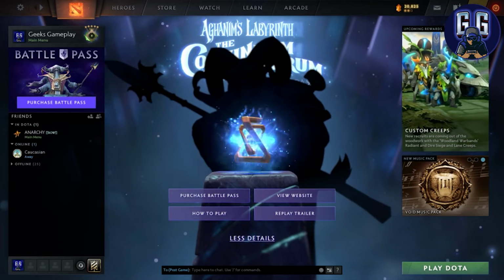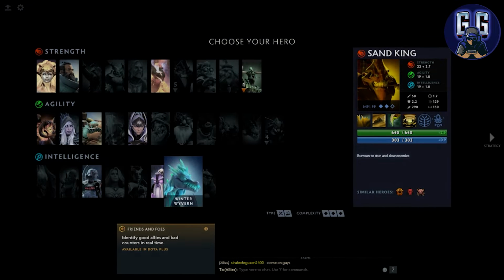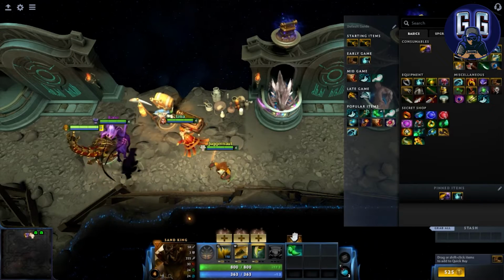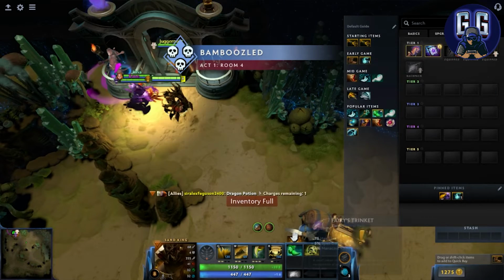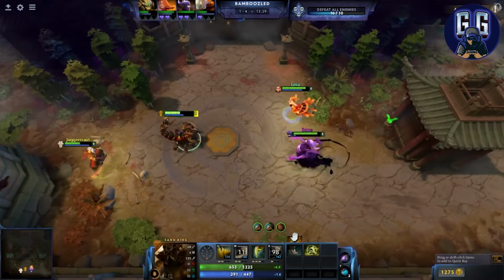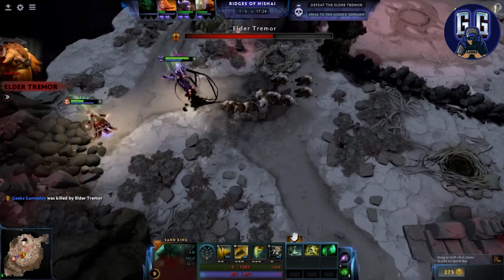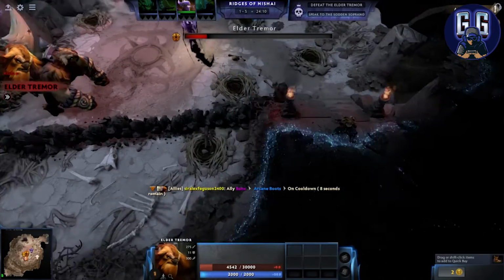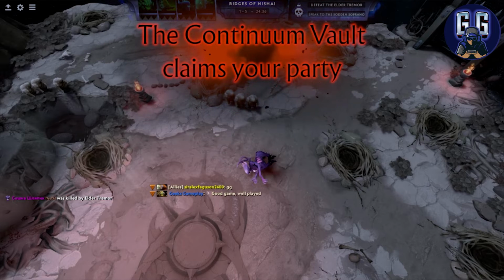What is the Continuum Conundrum !?! - Dota 2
So A new mini game has appeared in Dota 2, it's called the continuum conundrum, I decided to check that out with you all

00:00 Introduction (me figuring out things)
3:58 Actual gameplay